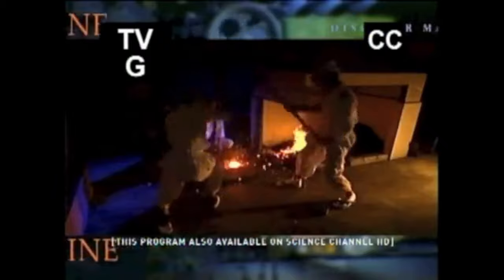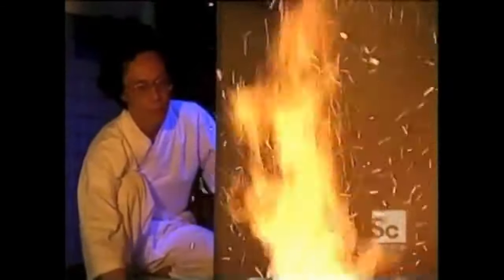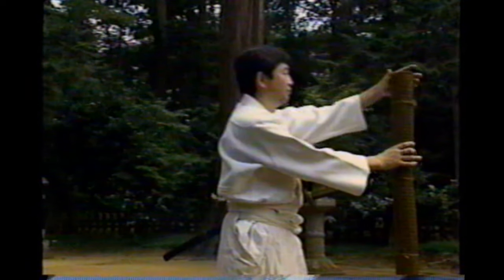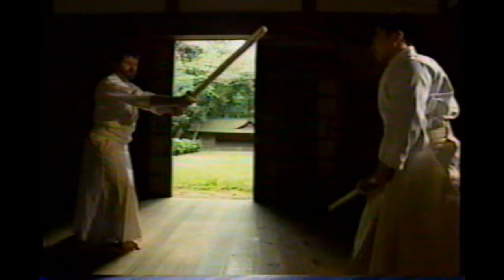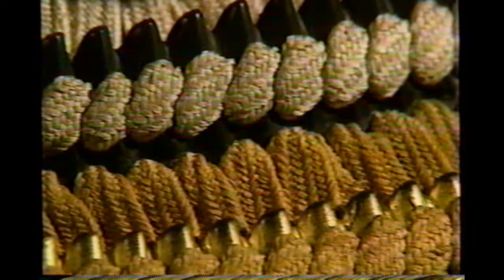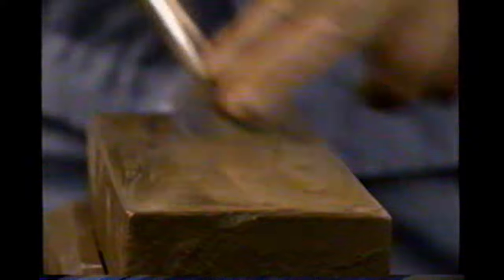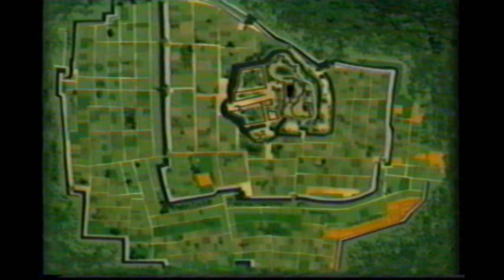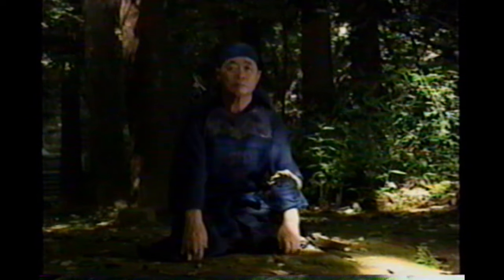Discover Magazine: Secrets of the Samurai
"Secrets of the Samurai"

Discover Magazine: Season 3, Episode 5

"The martial achievements of the samurai, Japan's medieval warriors, were a blend of military innovation and personal commitment to self-mastery. This program reveals much of the science behind the samurai arts of war."